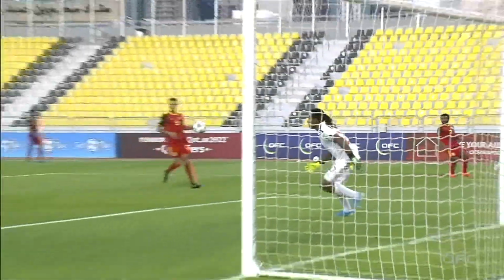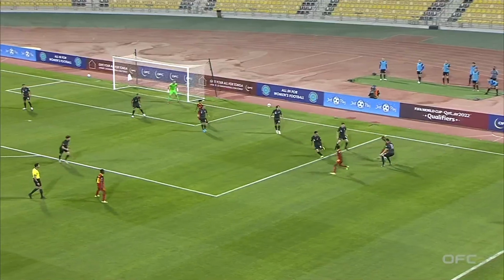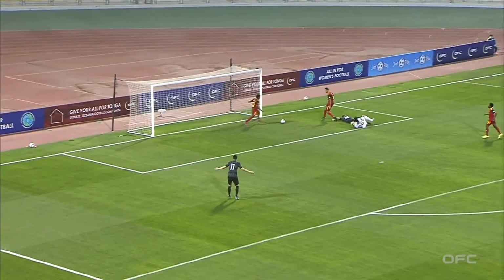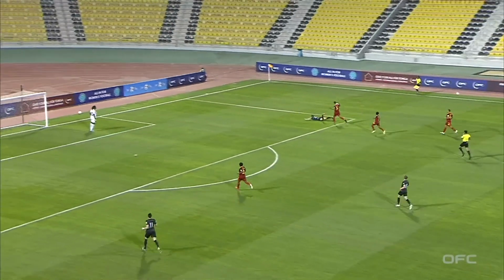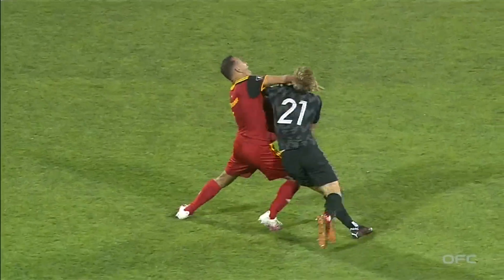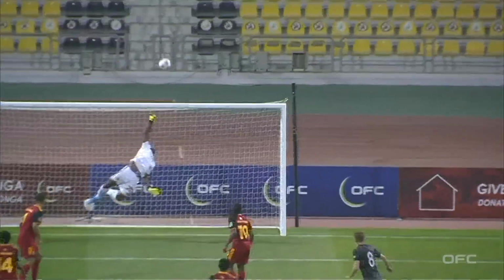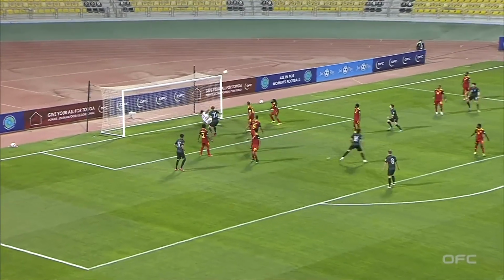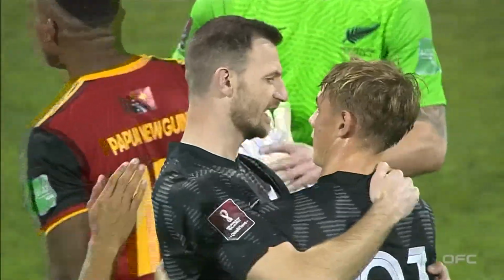New Zealand v Papua New Guinea | 18 March 2022 | Oceania Qualifiers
The All Whites kick-off their FIFA World Cup Qatar 2022 qualifying campaign against Papua New Guinea in Doha.